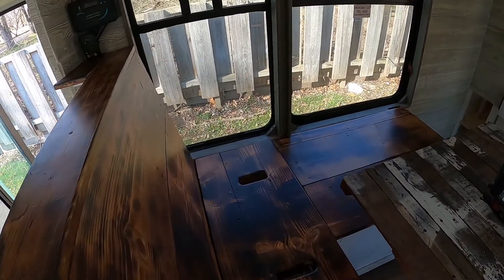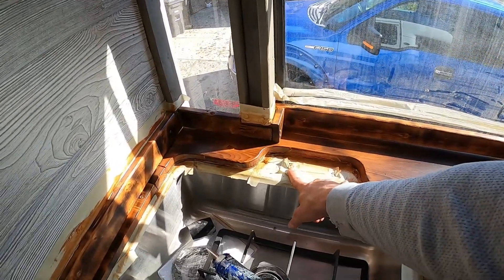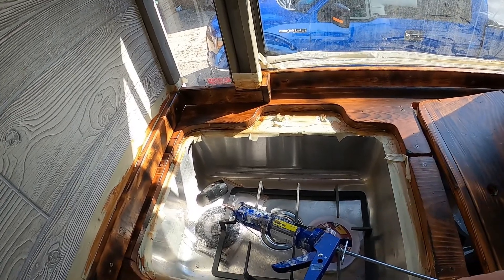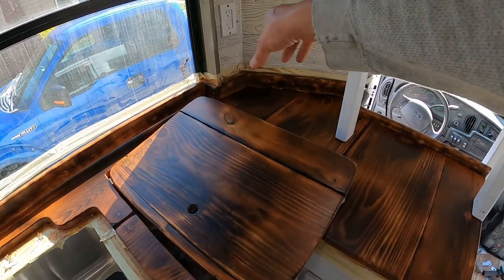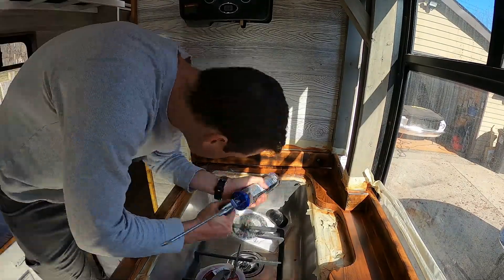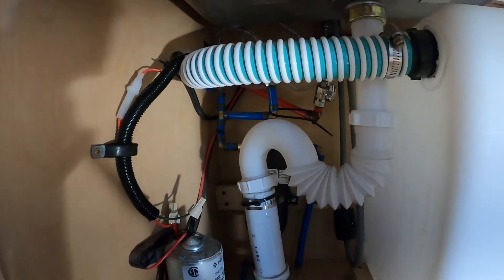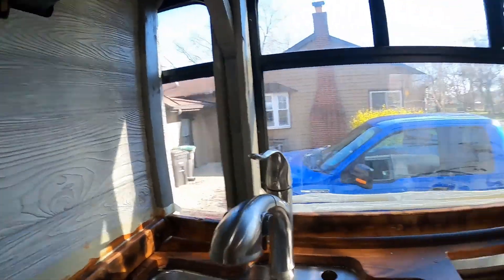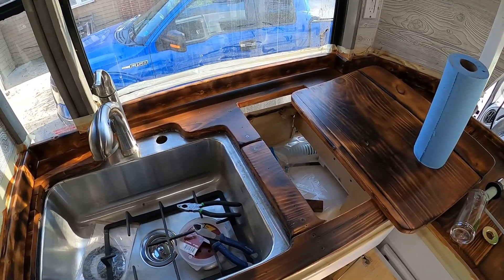S1E62 SINK!? I sure hope not...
Hooking up lines to the faucet, caulking the perimeter and installing the matching soap dispenser.